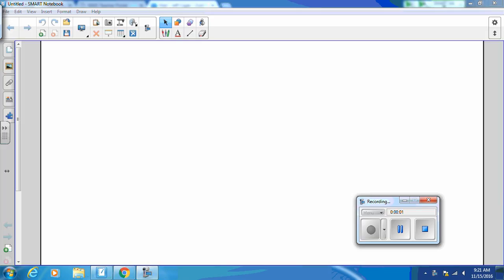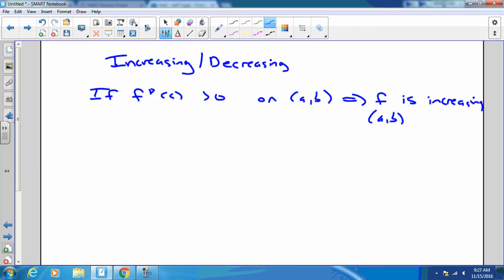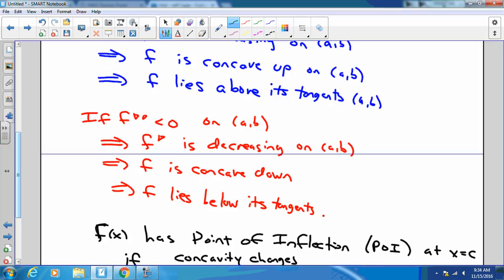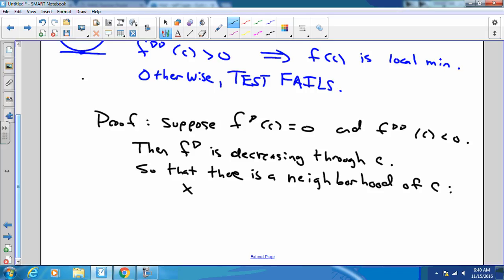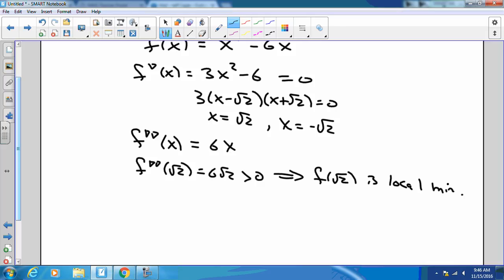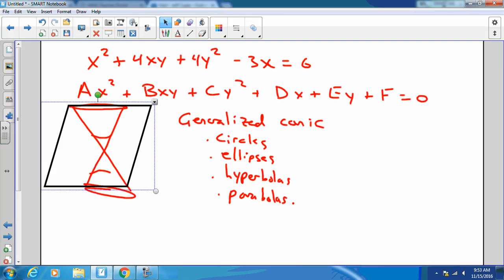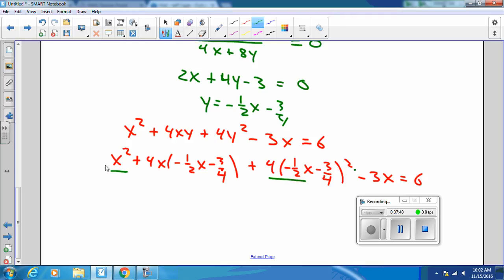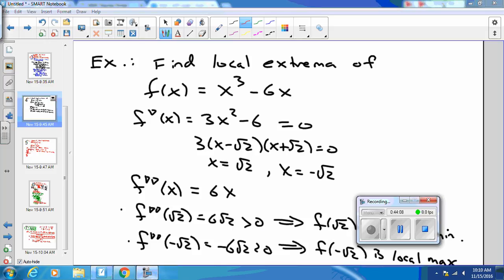Nov 15 2nd D Test BC